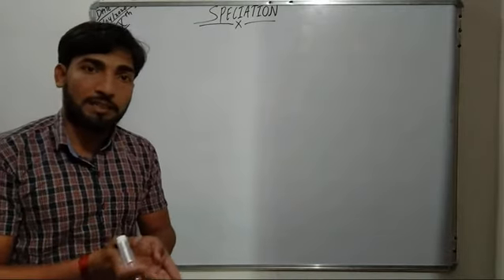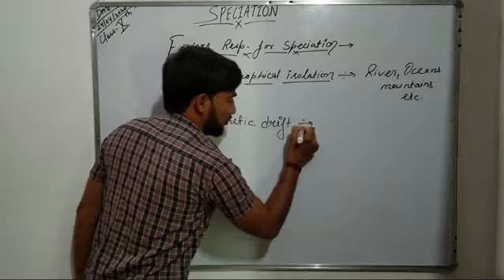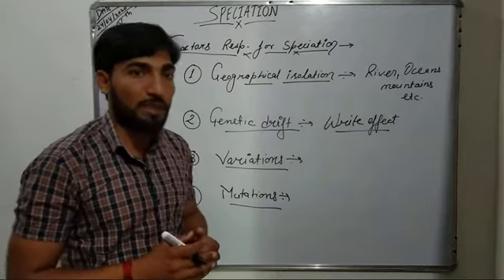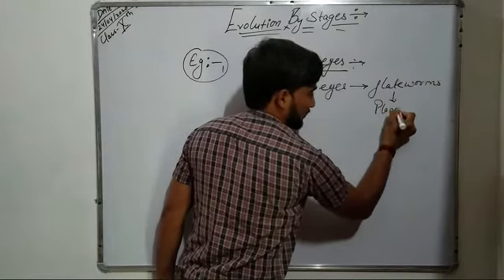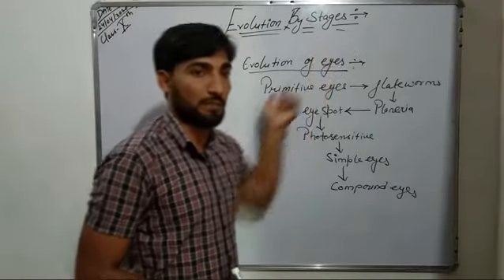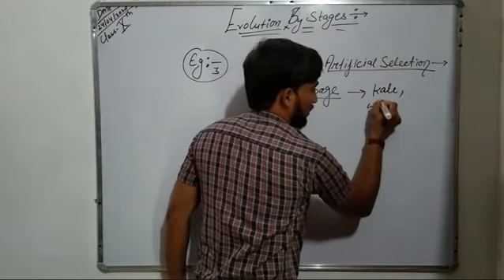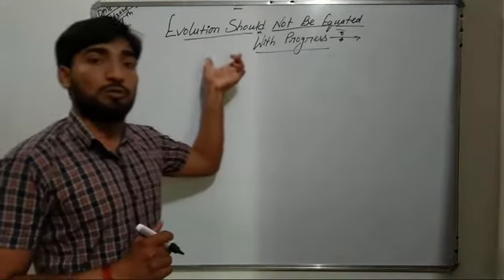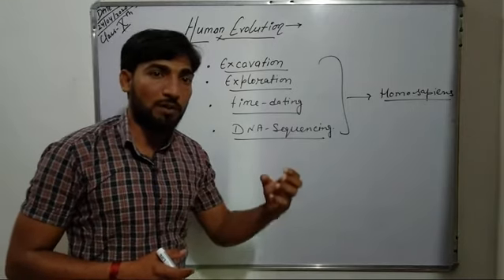April 24, 2020 SPECIATION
Class Xth Biology
Includes ((((
Speciation, evolution by stages, evolution should not be equated with progress and human evolution.